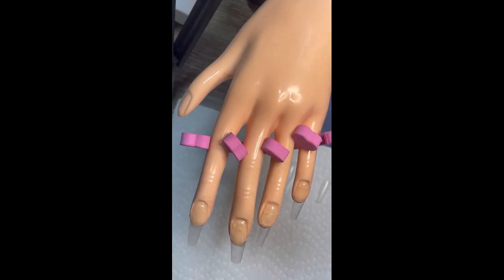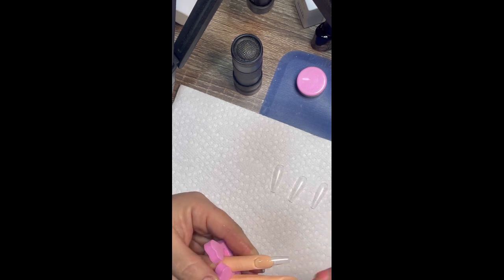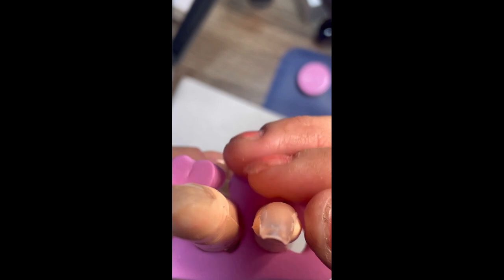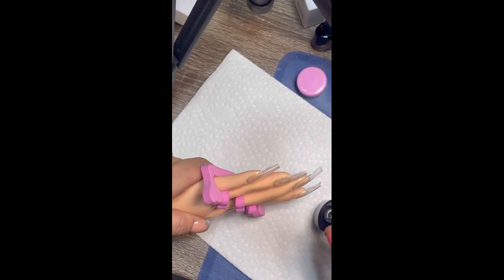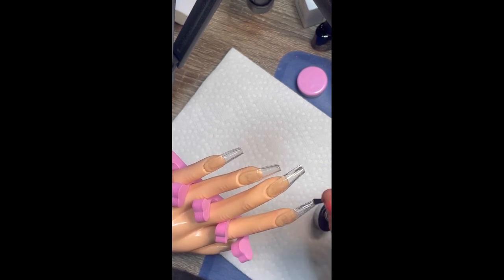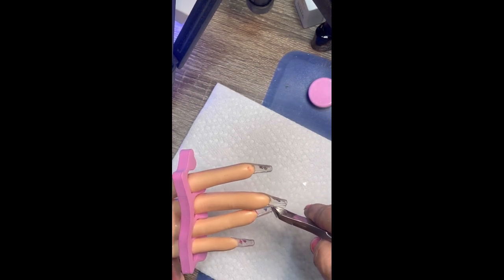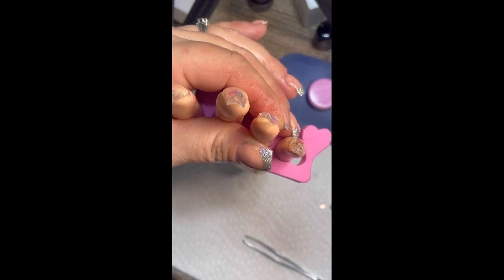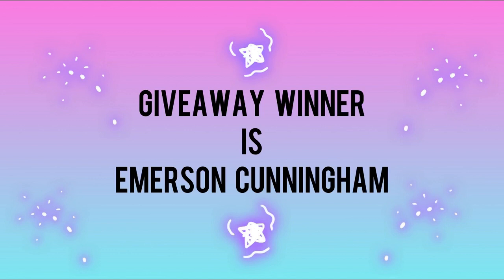Snow globe nails/winner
I just wanted to make some really cute aqua nails.

Have a product you want me to review? Want to collaborate?
I will be more than welcome to❤️

Recorded on iPhone 12pro